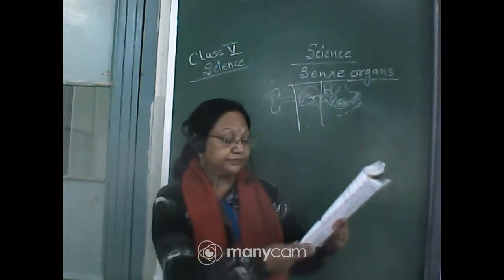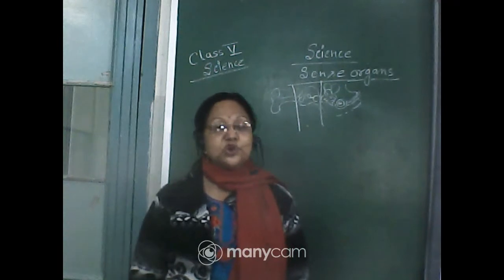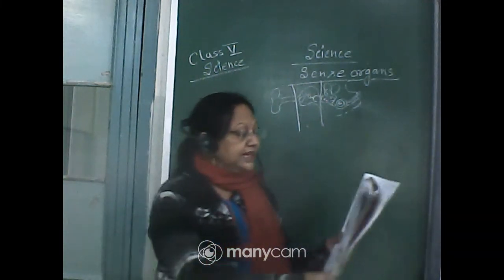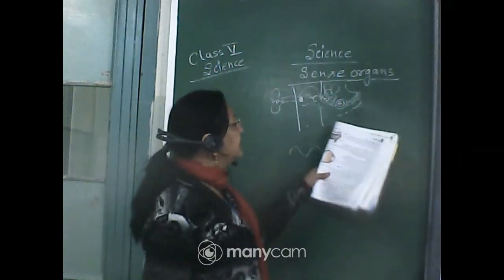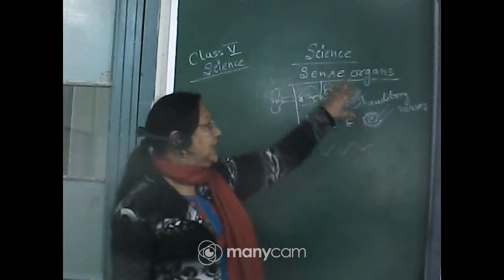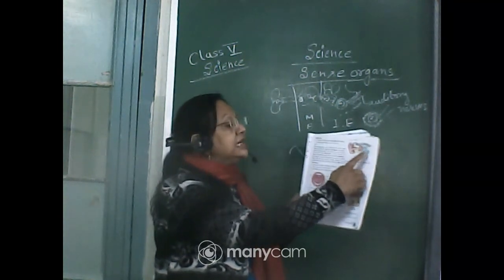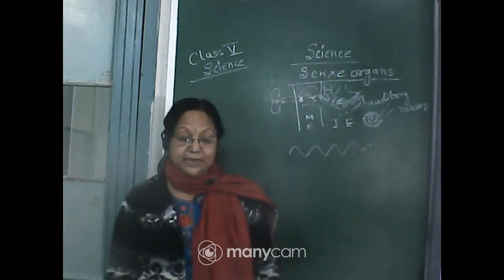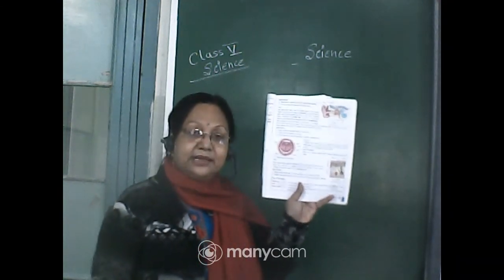CLASS : V SUBJECT : Science (LIVE)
CLASS : V
SUBJECT: SCIENCE
TOPIC : Skeletal and nervous system (sense organs)
TEACHER : PRIYA BANERJEE